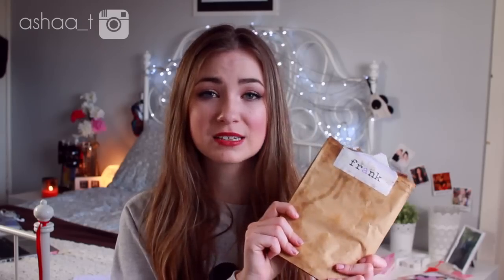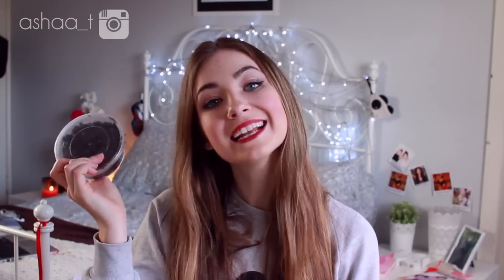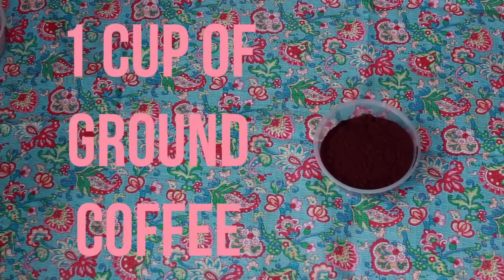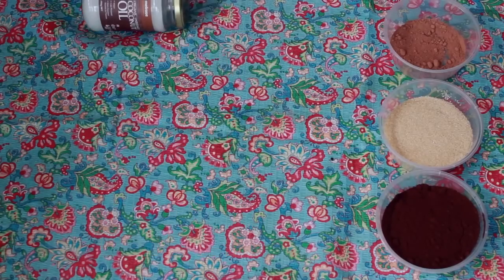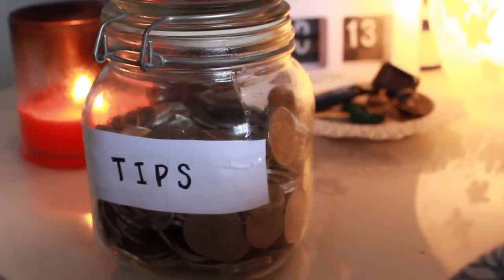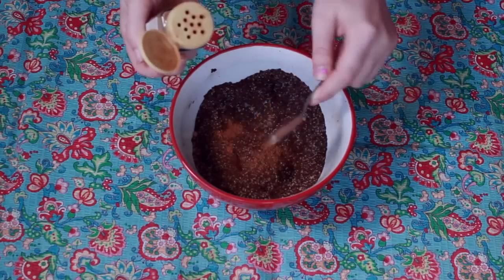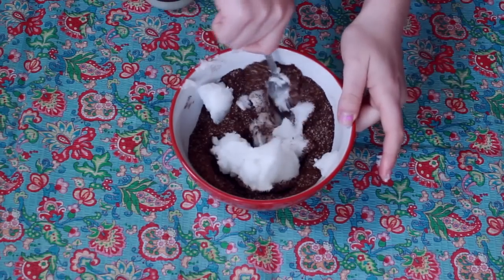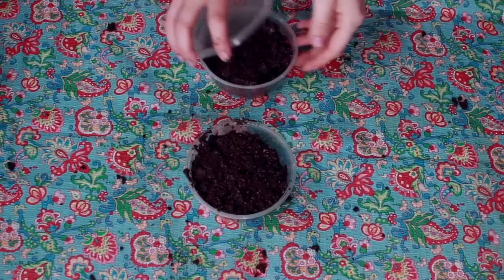DIY Frank Body Coffee Scrub | How to reduce cellulite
OPEN FOR INFO AND PRODUCTS
I hope you enjoyed my mini review on the frank body scrub and how to create your very own Frank Body Coffee scrub that is amazing at combatting against skin issues and acne. It also gets rid of cellulite and stretch marks. Have a lovely day, xo Asha
DIY Frank Body Coffee Scrub Recipe:
1 cup of ground coffee
1 cup of raw sugar
2 tablespoons of cocoa powder
1 tablespoon of cinnamon
1/2 cup of coconut oil

Camera I use: Canon EOS 600D with the Sigma 30mm 1.4 lense